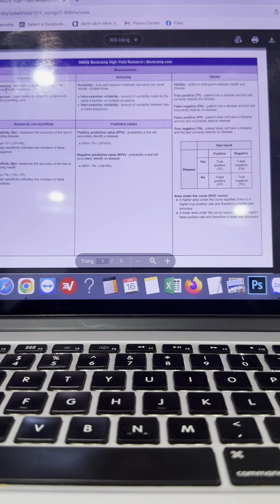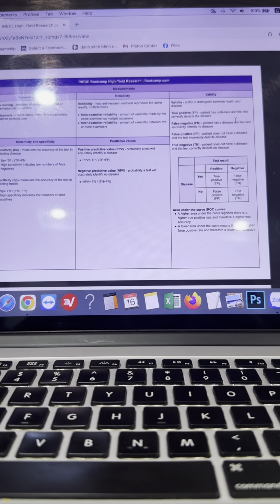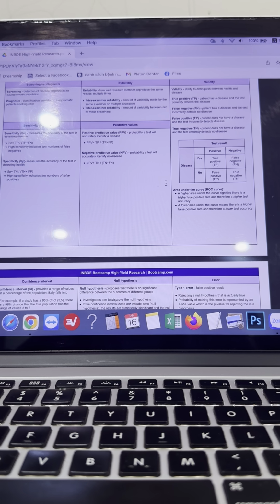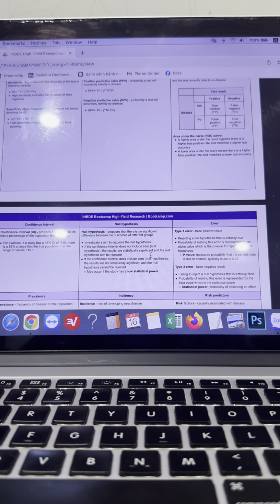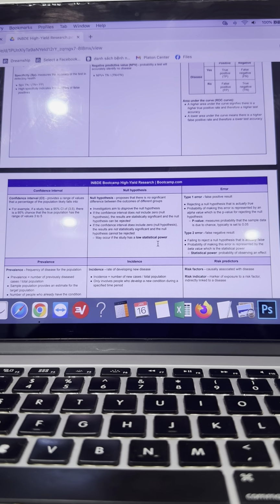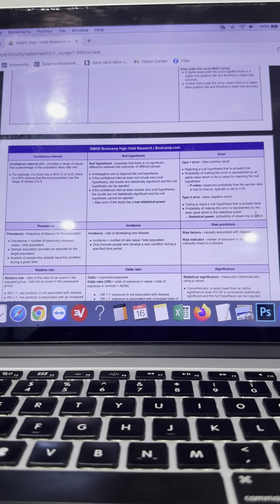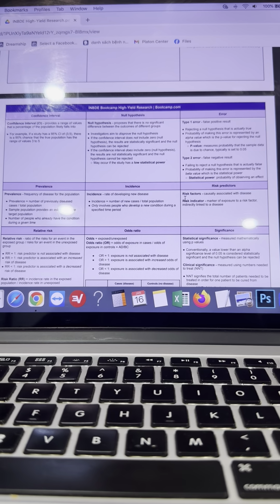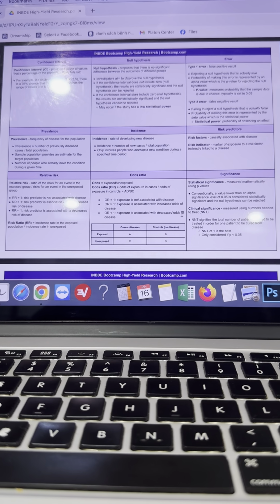Research- Nha khoa Tuyết Chinh( episode 1)